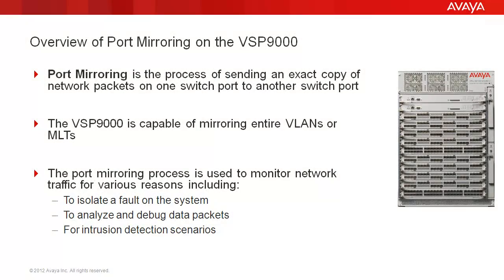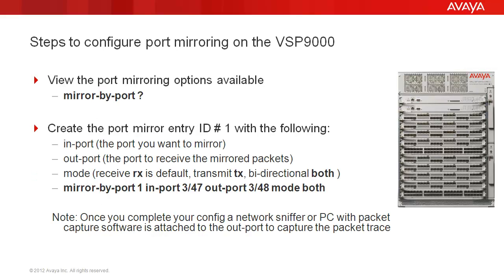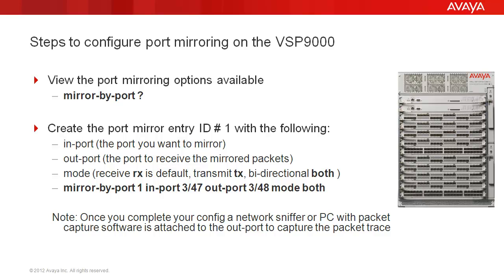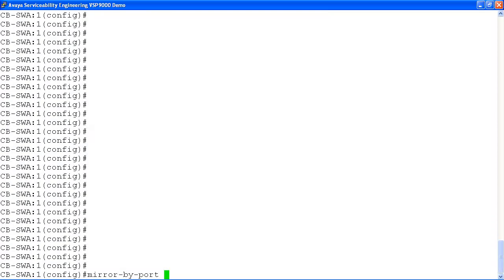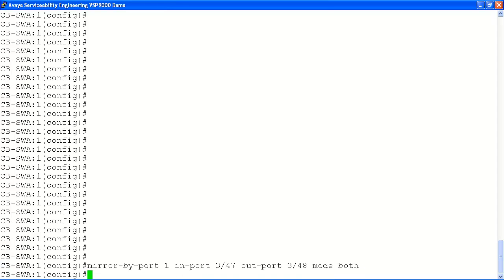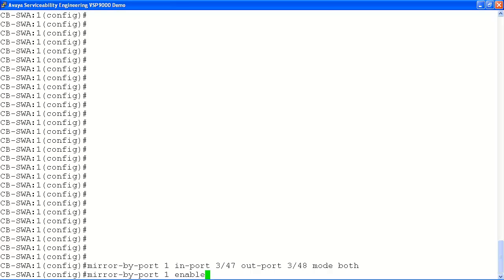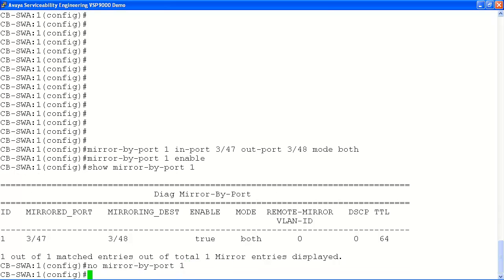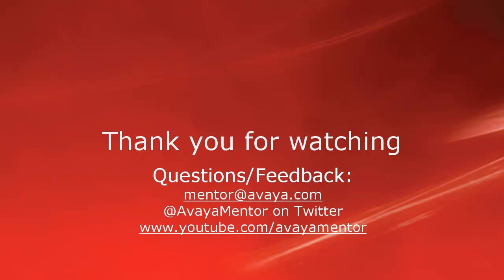How to Configure Port Mirroring on the Avaya VSP9000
This Avaya Mentor tech tip covers an overview of port mirroring and the steps to configure port mirroring on the Avaya VSP9000. Produced by Wayne Godsoe.